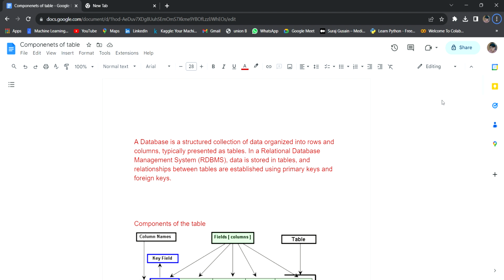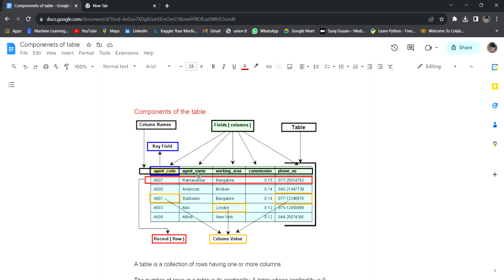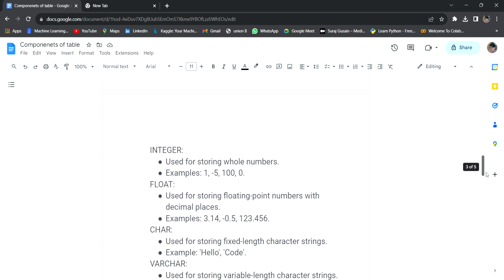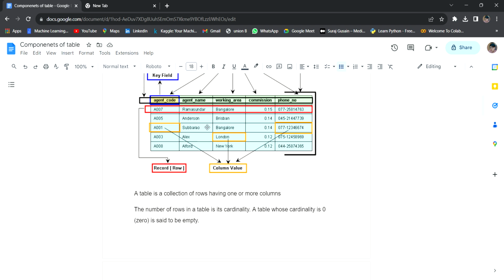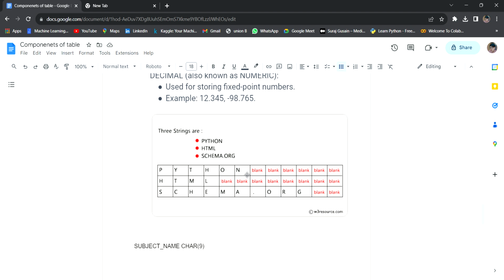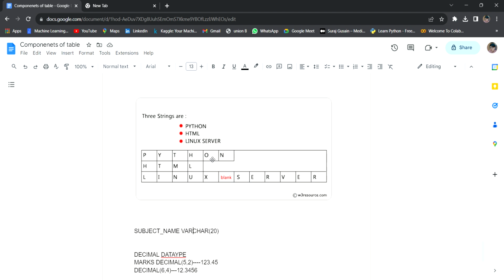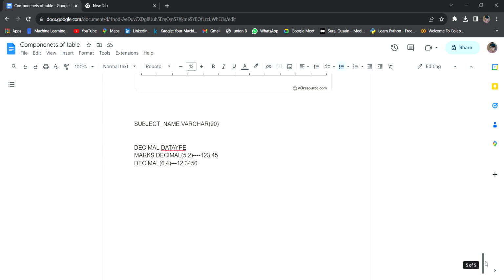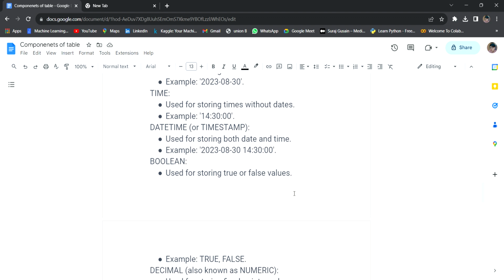SQL DATA TYPES || SQL FOR DATA ANALYST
INTEGER:
Used for storing whole numbers.
Examples: 1, -5, 100, 0.
FLOAT:
Used for storing floating-point numbers with decimal places.
Examples: 3.14, -0.5, 123.456.
CHAR:
Used for storing fixed-length character strings.
Example: 'Hello', 'Code'.
VARCHAR:
Used for storing variable-length character strings.
Example: 'Data', 'Analysis'.
DATE:
Used for storing dates without times.
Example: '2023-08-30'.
TIME:
Used for storing times without dates.
Example: '14:30:00'.
DATETIME (or TIMESTAMP):
Used for storing both date and time.
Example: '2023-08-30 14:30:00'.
BOOLEAN:
Used for storing true or false values.
Example: TRUE, FALSE.
DECIMAL (also known as NUMERIC):
Used for storing fixed-point numbers.